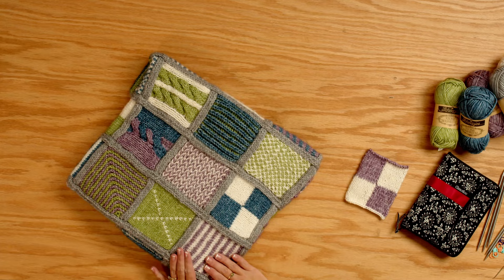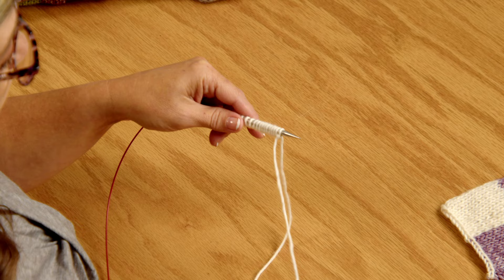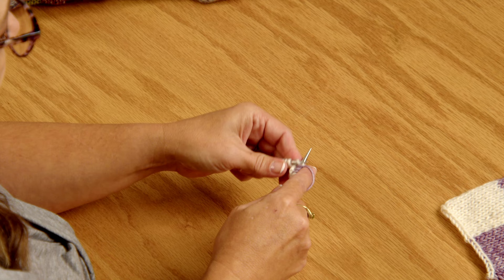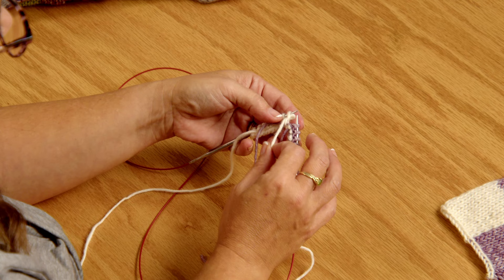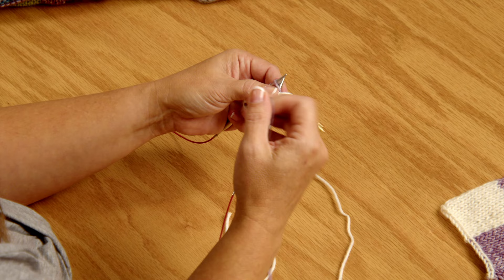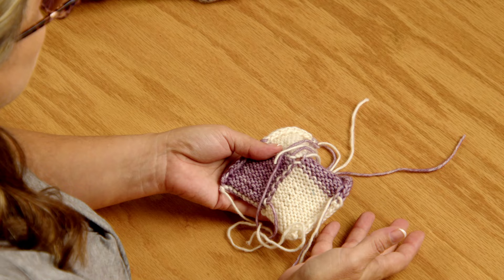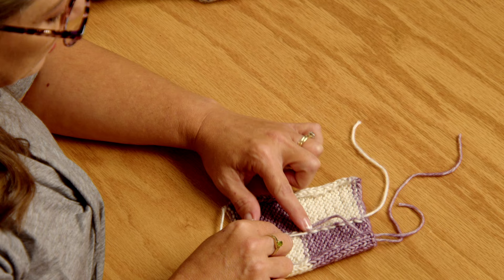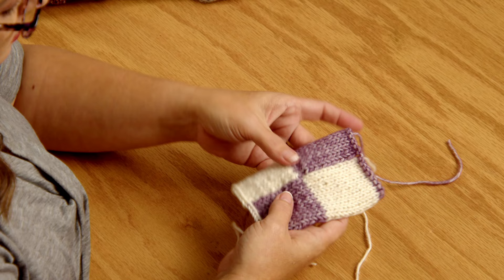Episode 3: 2024 Block of the Month Knit with Jenny Fish | One Big Happy Yarn Co.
IN THIS EPISODE - Basic Intarsia Blocks
00:00 Intro
00:51 Casting On
02:10 Adding Second Color
02:58 Purl side Changing Colors
04:30 Knit Side Changing Colors
05:15 Second Set of Squares Changing Colors
06:45 Weaving in Ends in the Center

~About the 2024 Block of the Month Knit-Along~
The 2024 Knit Block of the Month Blanket is a celebration of two-color knitting!

Over a series of nine blocks you'll learn so many new techniques for combining two colors in your knitting. From Brioche to stranded, knitting, and even two-color cables you will be amazed at your new skills by the end of this project.